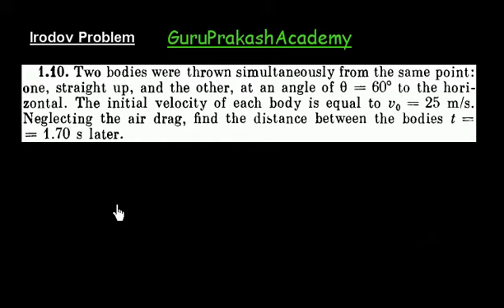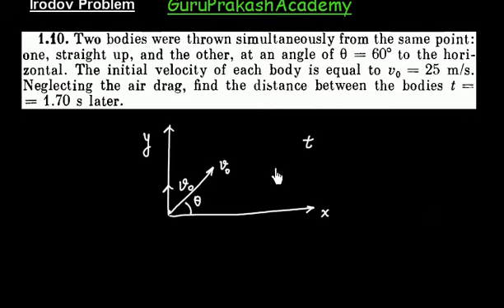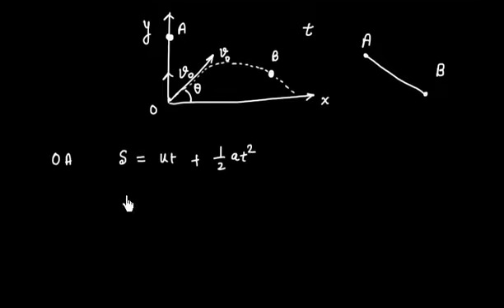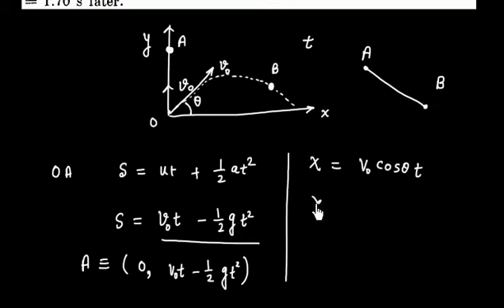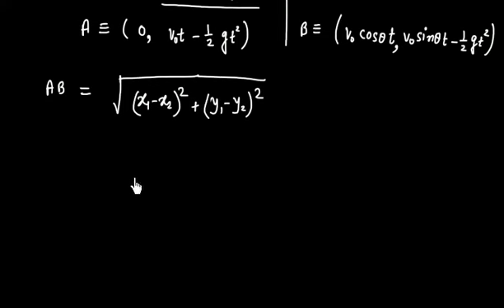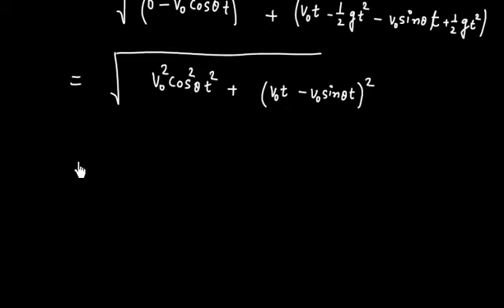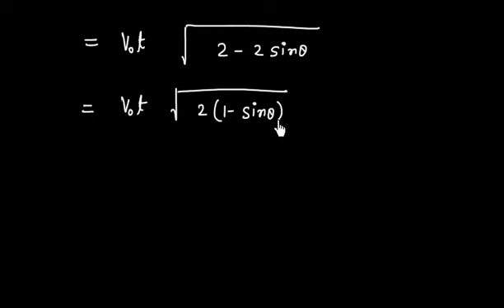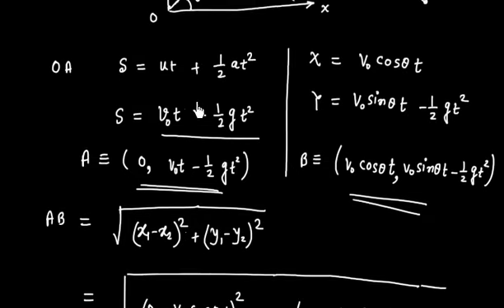I.E. Irodov 1.10 I Kinematics I Motion in two dimension I Problem I Physics